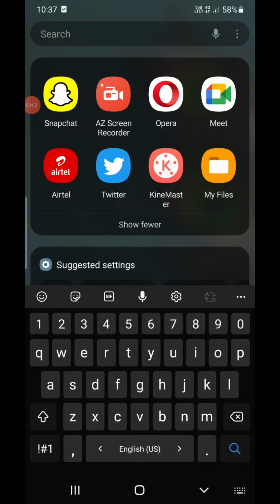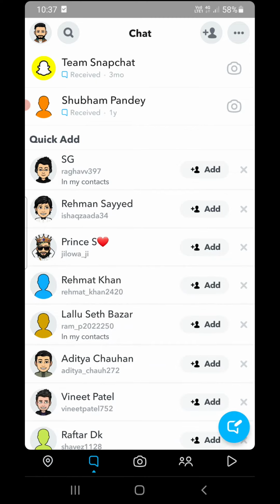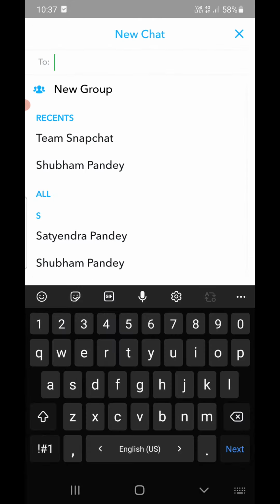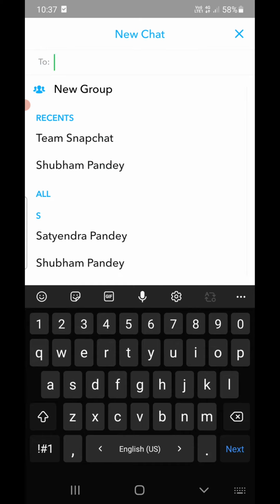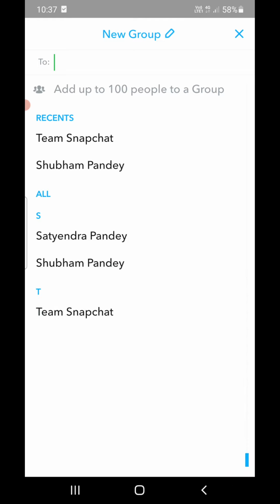How To Make Group Chat on Snapchat (2022)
Snapchat Makegroupchat Learn how to create a group chat on Snapchat app in Android and iPhone. You can easily add number of friends in your group by creating a simple group on Snapchat.